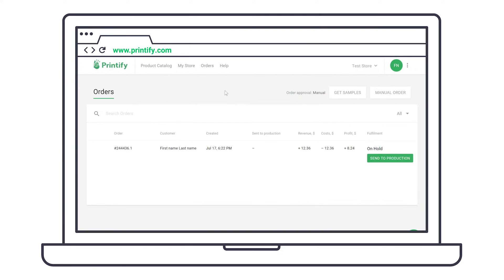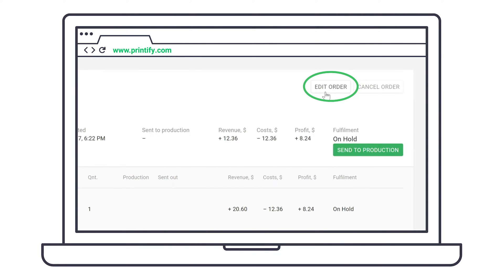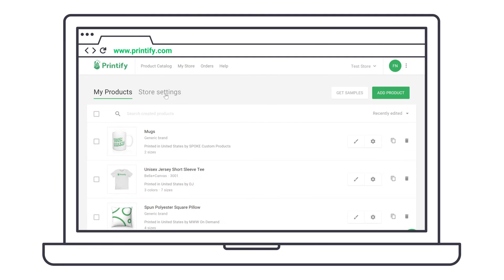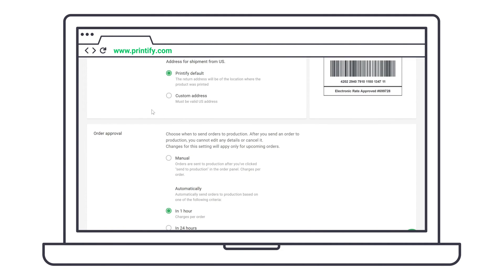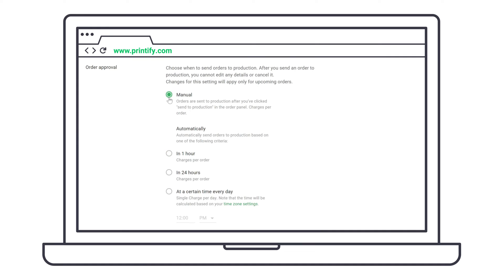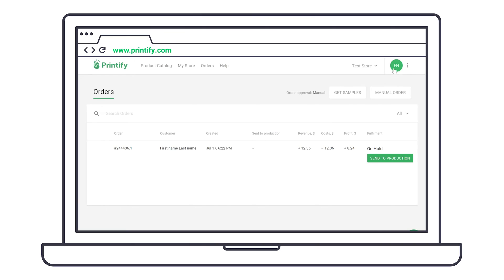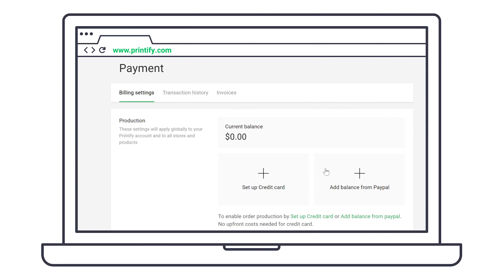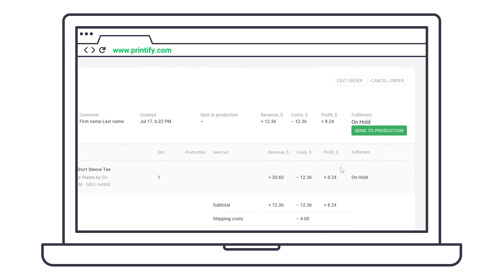Printify Tutorial: How to Set Order Order Approval Settings (2020 - Outdated)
Find out how to Manage Your Order Fulfillment Settings in this Printify Tutorial. We’ll explain how to set Manual or Automatic Order Fulfillment to ensure your customers get their merchandise asap.

It’s important to get these settings right to avoid any mistakes when you’re just starting out. You can make sure your credit card or your account balance is debited at the right time, allow for changes in size or color or automize everything once you’re getting lots of orders and your e-commerce shop is running well.

Whether you’re looking to start a Shopify dropshipping business, sell on Etsy or WooCommerce, Printify is the solution for you. (More integrations coming soon.)

Look forward to more Business-related Tutorials and Product Reviews.

You can find the answer to most questions in our Help Center